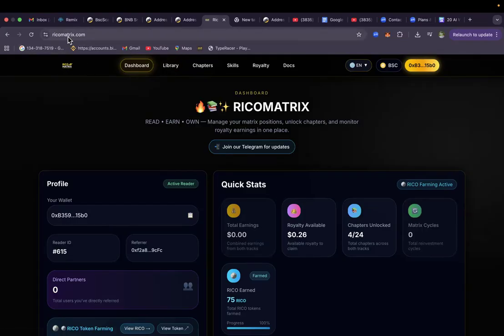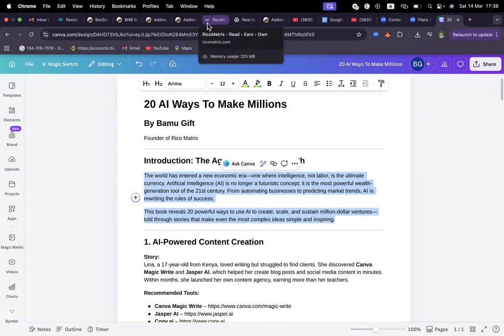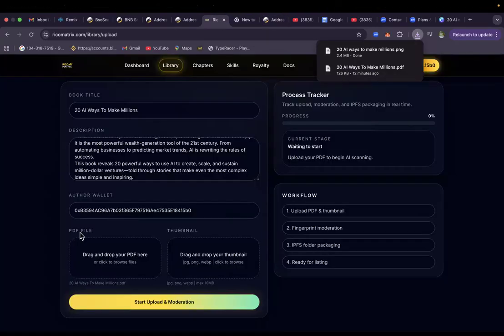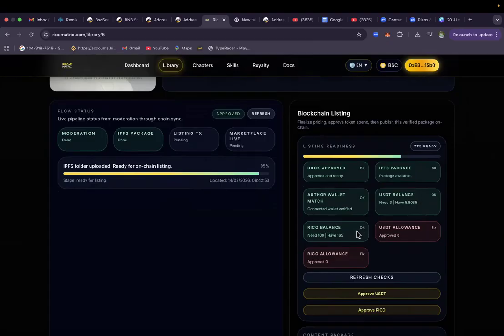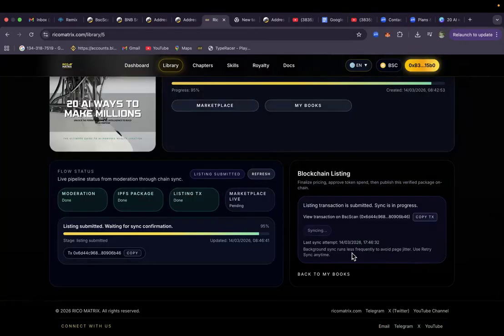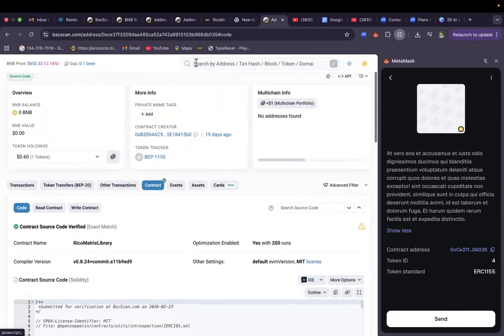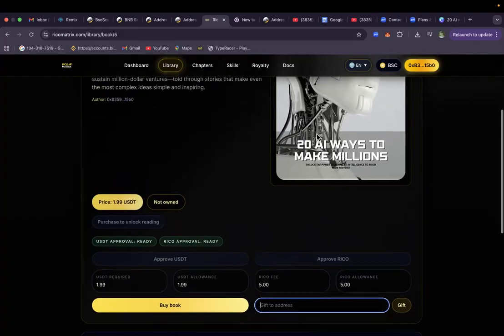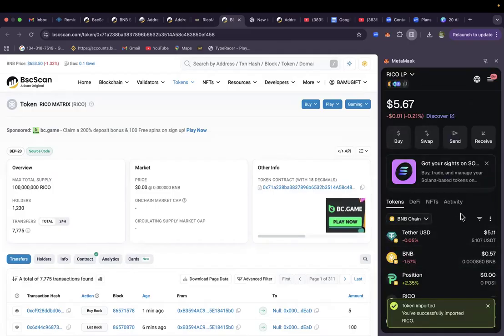Publish Your PDF Book on the Blockchain | Rico Matrix Web3 Library Tutorial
🔥 Publish Your PDF Book on the Blockchain in 5 Minutes | Rico Matrix Web3 Library Tutorial

Learn how to publish your PDF book on the blockchain in just 5 minutes using the Rico Matrix Web3 Library. In this step-by-step tutorial, you’ll discover how to turn your knowledge into a permanent blockchain asset and mint your book as a Soulbound NFT.

The Rico Matrix Library is a decentralized Web3 publishing platform that allows authors to upload their books to IPFS, mint them on the blockchain, and earn revenue automatically through smart contracts.

No publishers.
No middlemen.
Just true Web3 ownership and global distribution.

If you are an author, educator, or content creator, this platform allows you to publish, monetize, and protect your knowledge on the blockchain.

✔ How to upload your PDF book to IPFS
✔ How to publish your book on the Rico Matrix Web3 Library
✔ How blockchain publishing works
✔ How Soulbound NFT books prove ownership
✔ How authors earn automated revenue from book sales
✔ How the community royalty pool distributes rewards
✔ How to publish your book in less than 5 minutes

🚀 Why Web3 Publishing Is the Future

Traditional publishing platforms control distribution, pricing, and revenue. With blockchain publishing, creators now have full control over their work.

The Rico Matrix Library smart contract enables:

📚 Decentralized Book Publishing
Books are stored on IPFS and linked to the blockchain.

🔐 Soulbound NFT Ownership
Each purchased book becomes a non-transferable NFT proving ownership.

💰 Automated Smart Contract Payments
Revenue is automatically distributed on every sale.

🔥 Deflationary Token Mechanics
Certain platform actions burn tokens, reducing supply and strengthening the ecosystem.

🏆 Top Selling Books Leaderboard
The best selling books rise automatically through the decentralized ranking system.

👥 Community Royalty Rewards
Members with royalty points earn passive income from book sales across the ecosystem.

This tutorial is perfect for:

📚 Authors
🎓 Teachers and educators
💻 Web3 creators
📈 Crypto communities
📖 Knowledge publishers
🧑‍🏫 Course creators

If you have knowledge stored in a PDF, you can now turn it into a blockchain product.

🌐 Join the Rico Matrix Ecosystem

Start publishing today and become part of the decentralized knowledge economy.

Upload your book.
Mint your knowledge.
Earn forever.

The future of books is Web3.

If you found this tutorial helpful:

💬 Comment “WEB3 BOOK” if you want to publish your own blockchain book

Your engagement helps this video reach more creators around the world.

This video is for educational and informational purposes only. Nothing in this content should be considered financial, investment, or legal advice.

Blockchain technology, cryptocurrencies, and digital assets involve risk. Always conduct your own research before participating in any Web3 platform.

Authors are responsible for ensuring they have the legal rights and ownership of any content they publish.